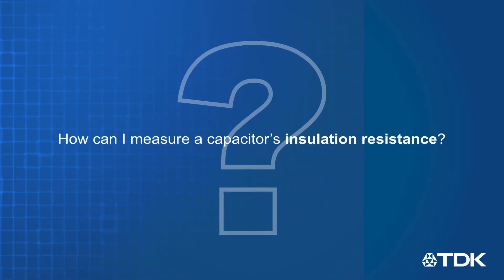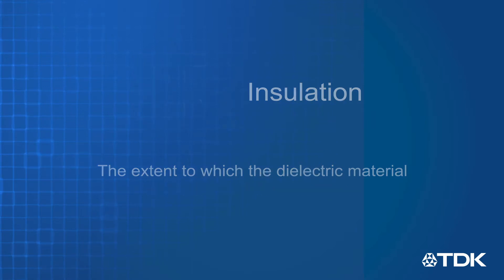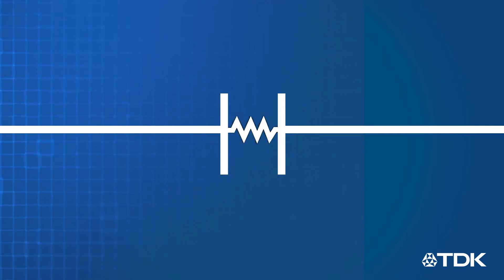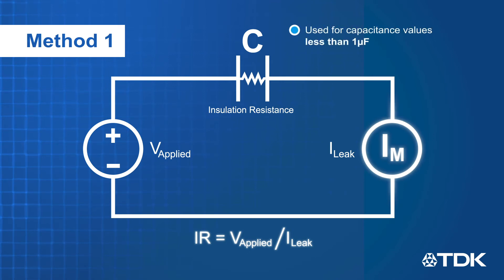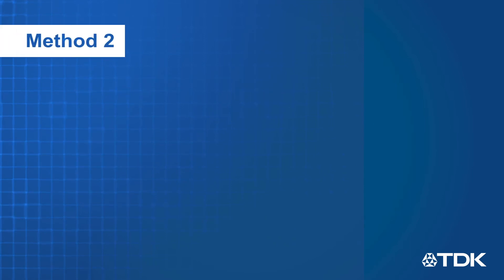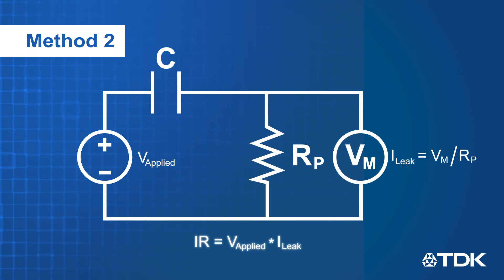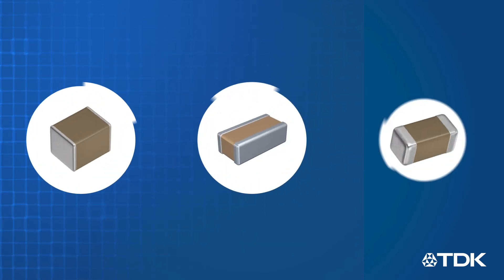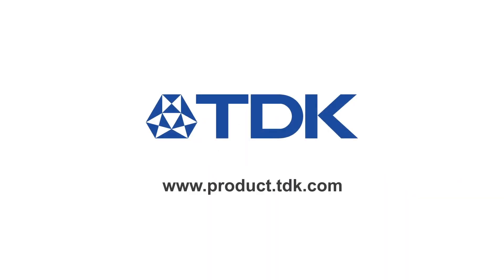Measuring Insulation Resistance of a Capacitor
How do you measure the insulation resistance of a capacitor? Insulation resistance is the resistance of the dielectric material. There are two main methods to measure it depending on the capacitance. This video shows you how.

TDK offers a wide variety of multilayer ceramic chip capacitors that suit your application needs.